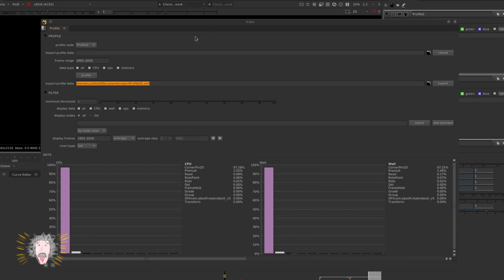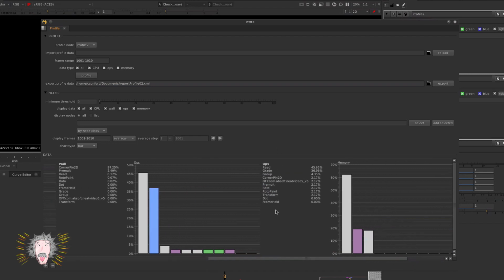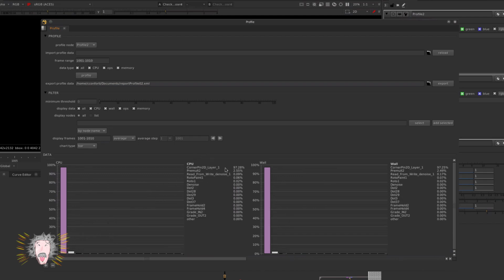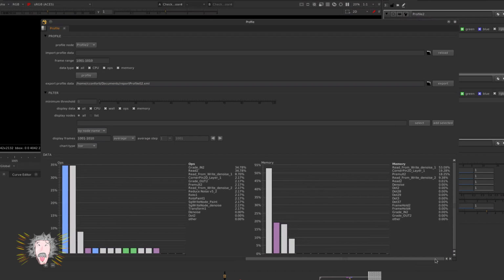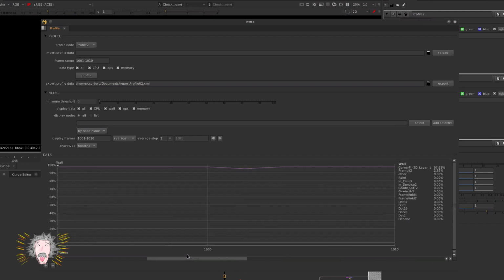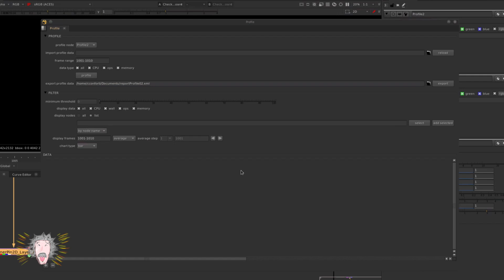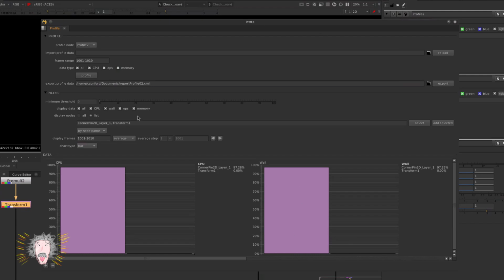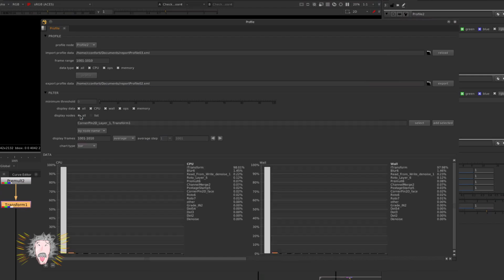Profile Node : expert mode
Profile node extra informations